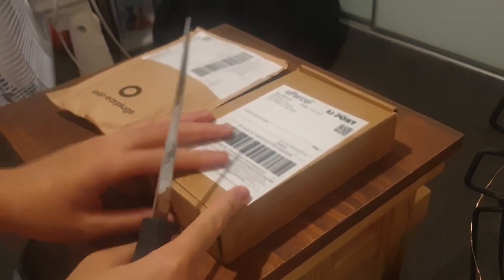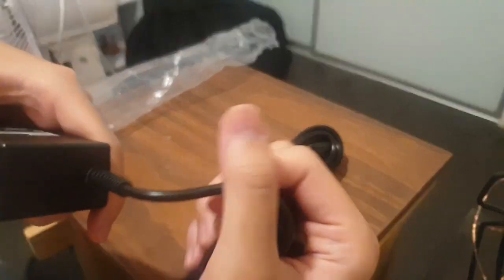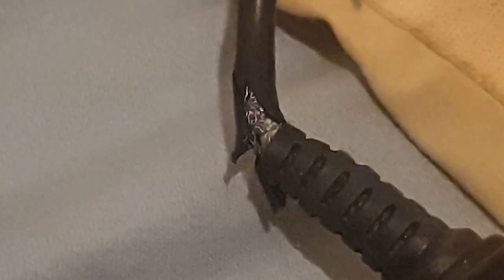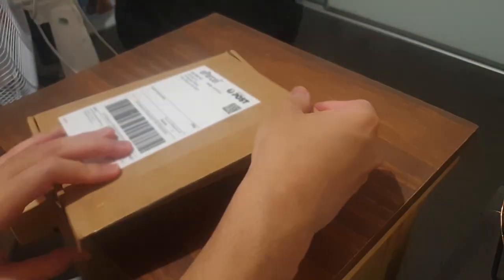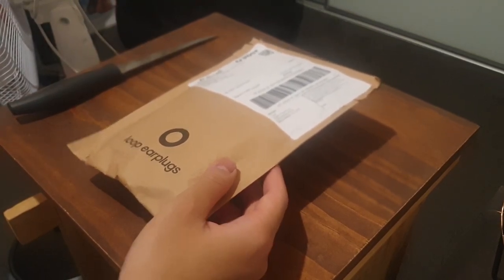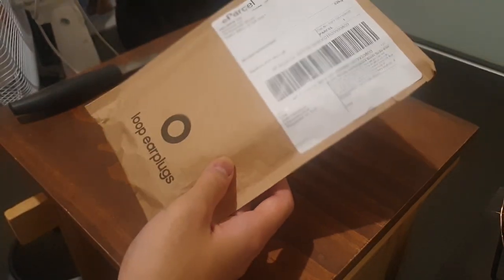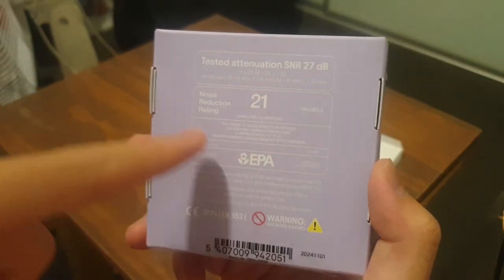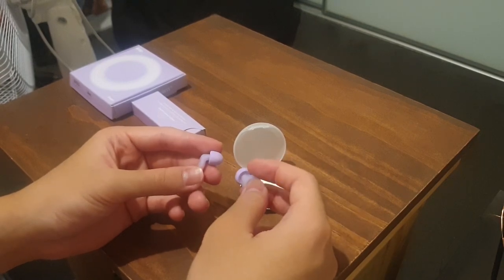I've been busy.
It's been a slow burn for November and December. For me right now, it's just getting prepared and ready for next year and making sure I start off on the right foot and turbocharge my progress for exponential growth.

I recorded this before December, so I apologize that I didn't get this out sooner. Nothing too special, just showing you my recent orders for the month, and my brief reasoning to my inactivity.

I hope to leave these last few weeks left to 2024 decent. I hope you do too.

Timestamps:
0:00 Unboxing miscellaneous packages
7:45 Investing in myself
12:30 My inactivity